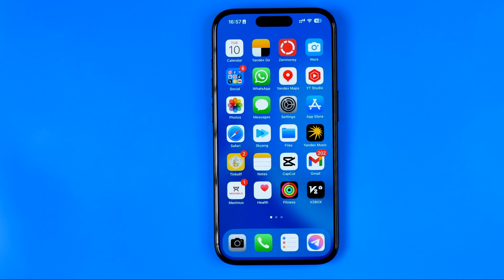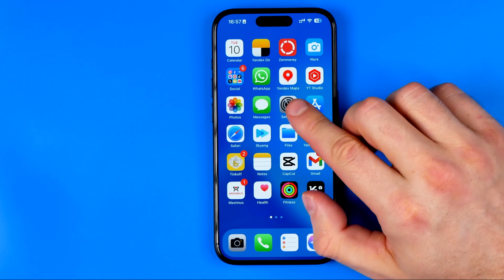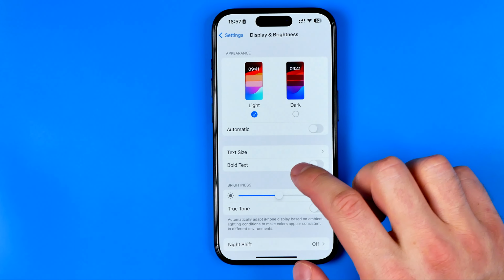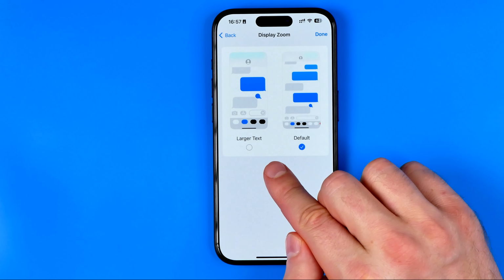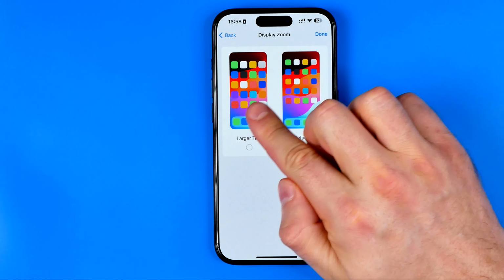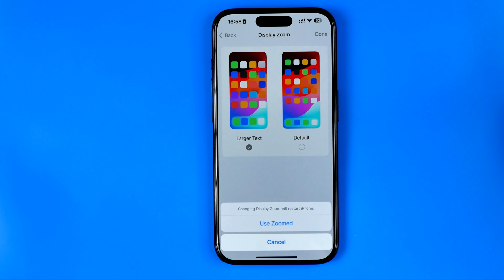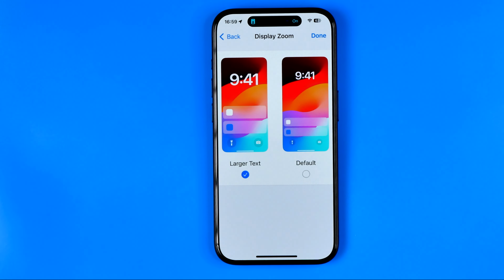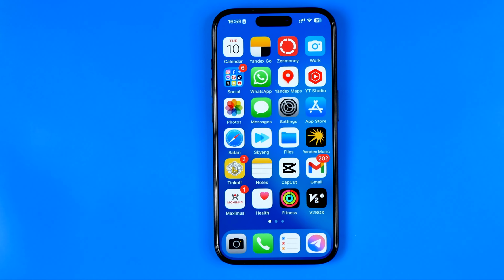How to Change App Icons Size on iPhone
Here's how to change app icon size on iphone! In this video I will show you how to change icon size on iphone. Be sure to watch the video to the very end. You will learn how to make app icons bigger on iphone. That's easy and simple to do!